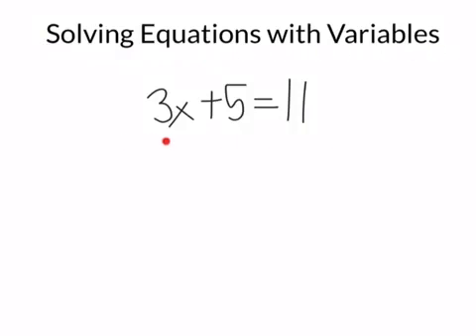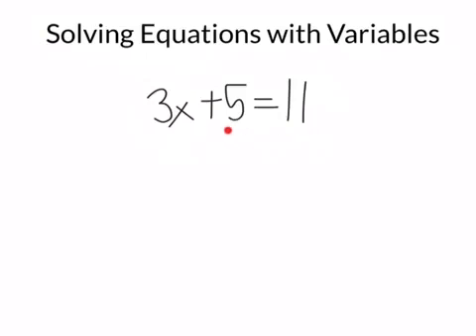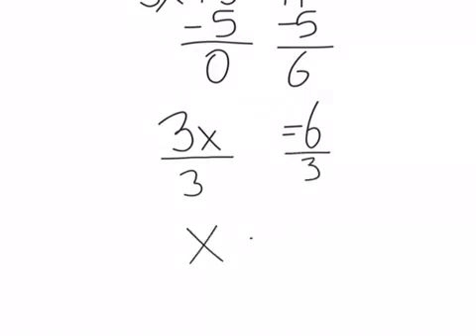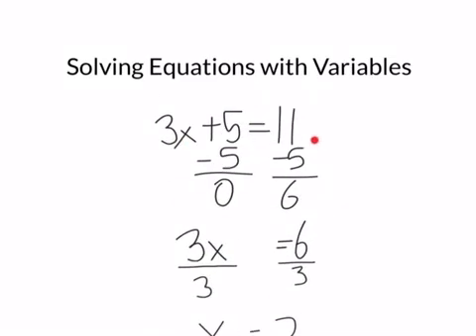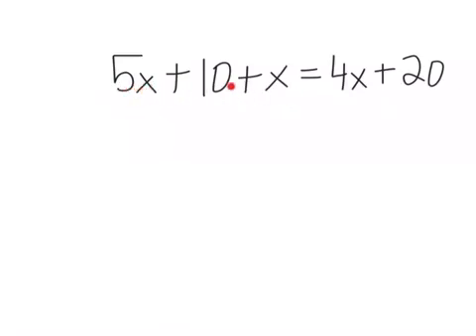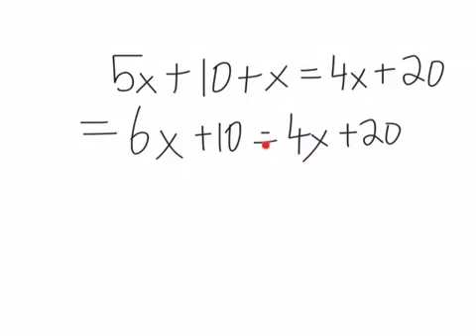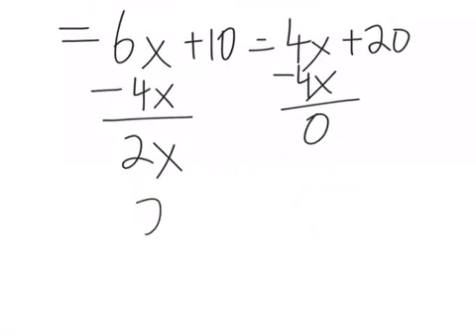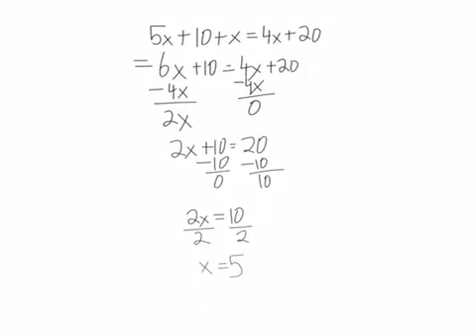Grade 6: Solving Equations with Variables: mathapple101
Grade 6: Learn how to solve equations with variables and to find what the variable is.